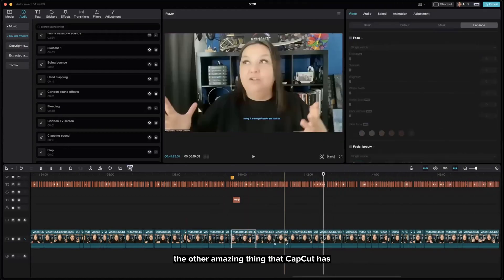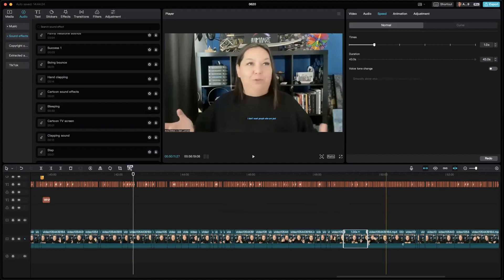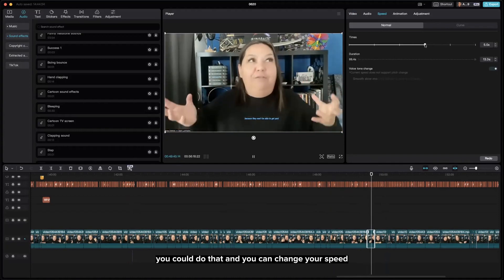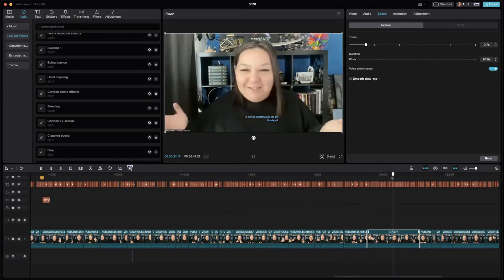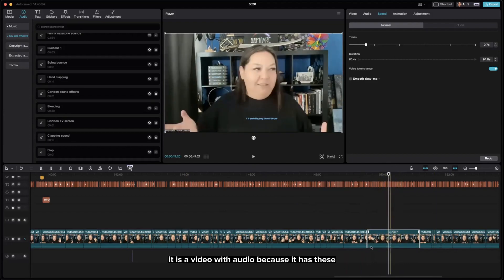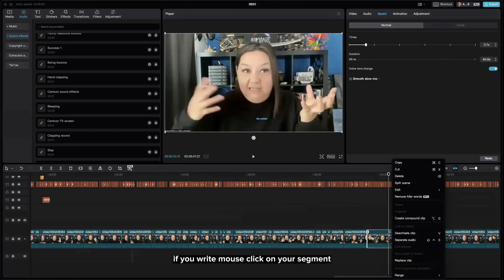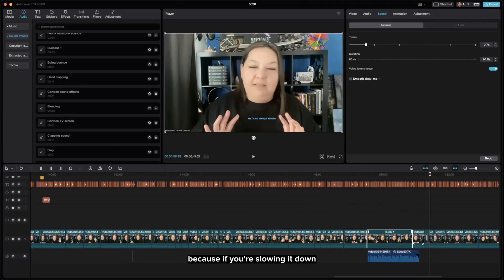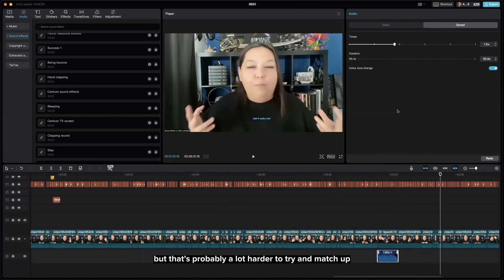[CC] Adjusting Speed In CapCut | CR3ATORCOD3S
I am unlocking all my creator videos that were inside my CR3ATORCOD3S portal and making them more easily accessible here on YT. Some of the instructions in the videos may be superseded by new processes, but I am hoping they can help you in some way.